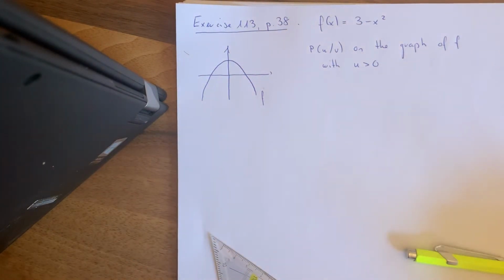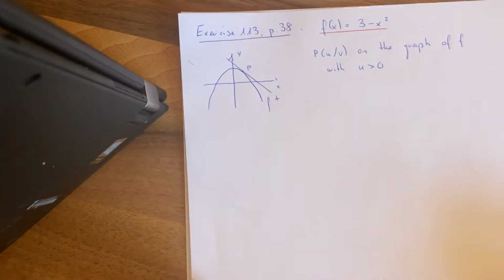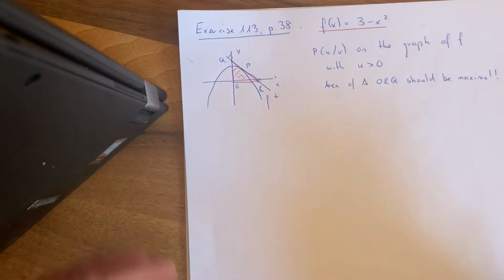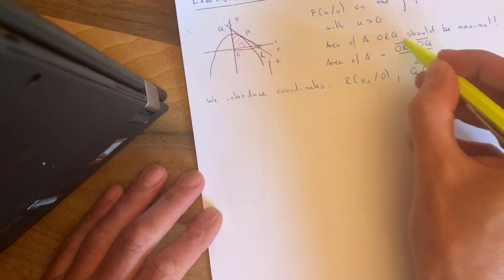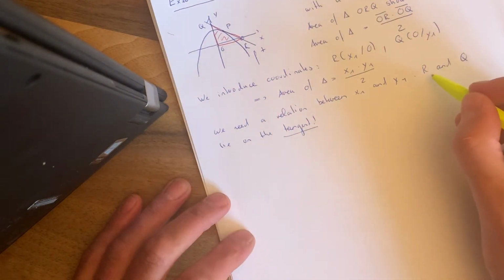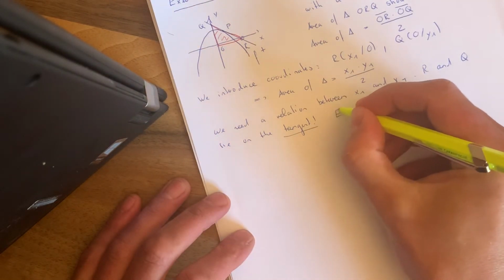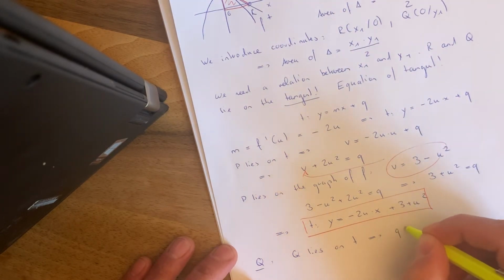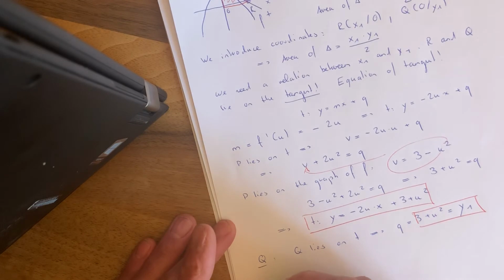Exercise 113, p. 38